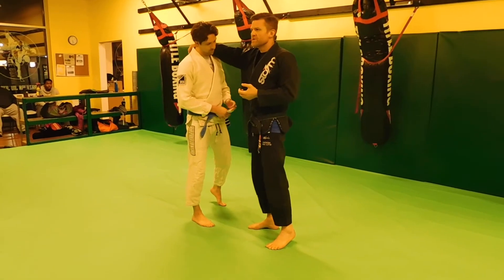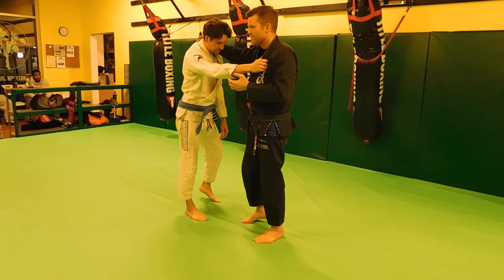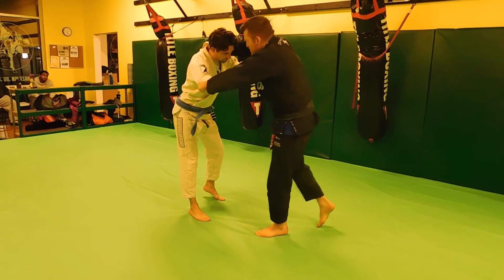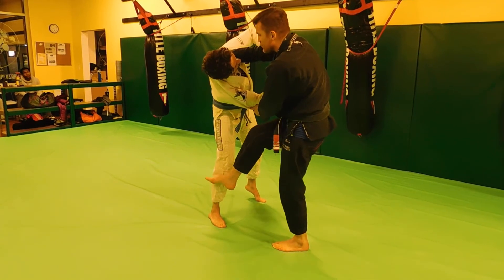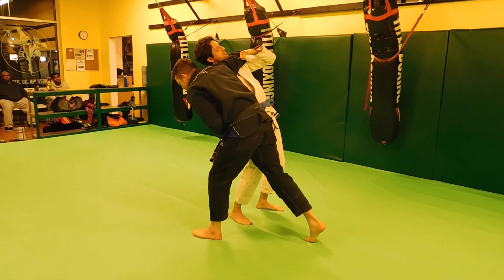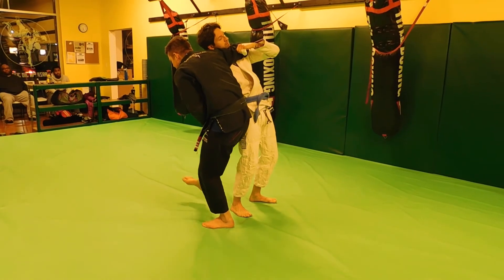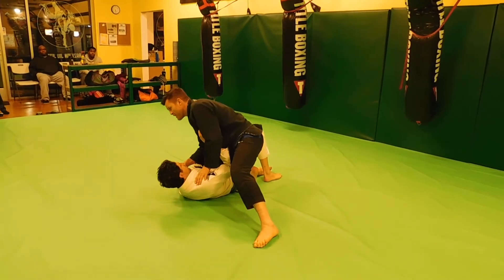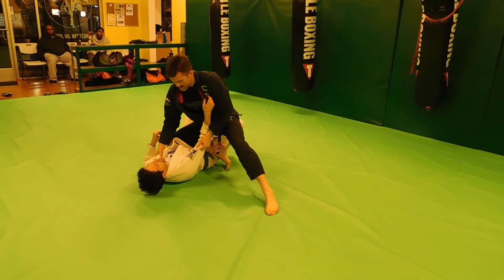O Soto Gari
Practicing basic grips for o soto gari